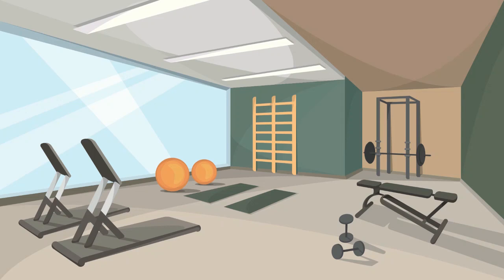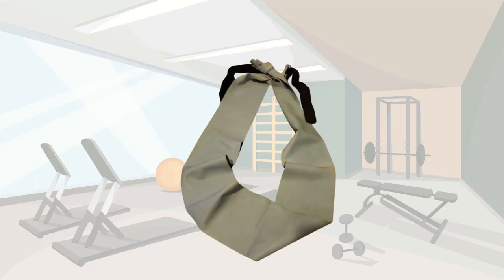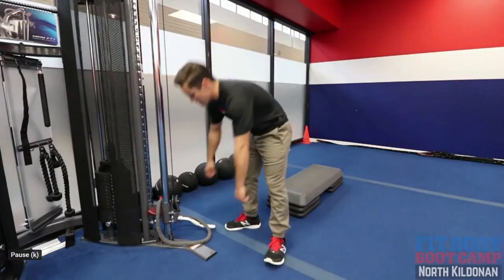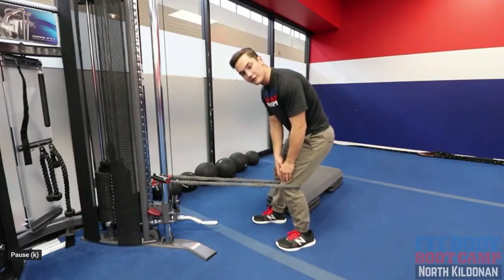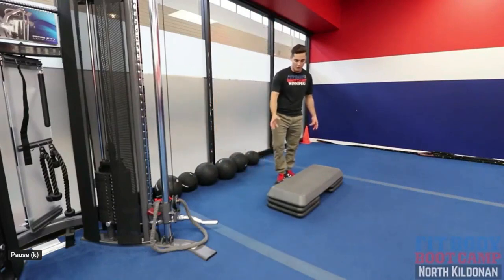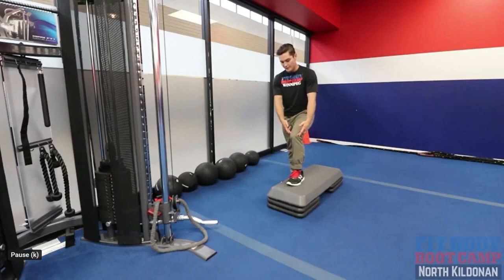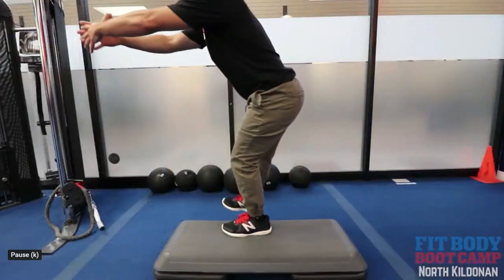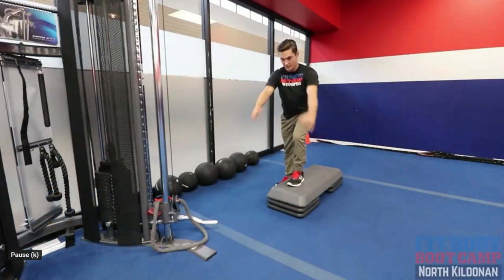VMO Exercises For Patella Stability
VMO strengthening exercises for patella stability. Advanced, not for right after a knee dislocation.